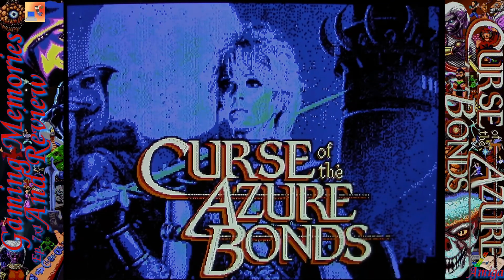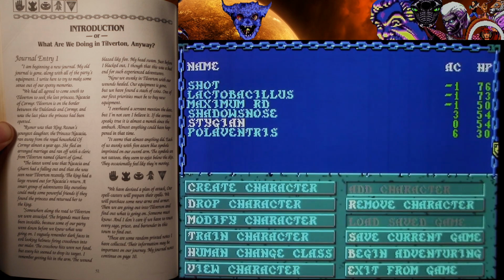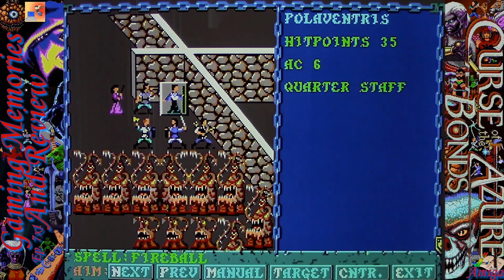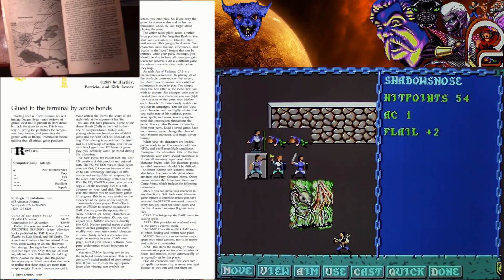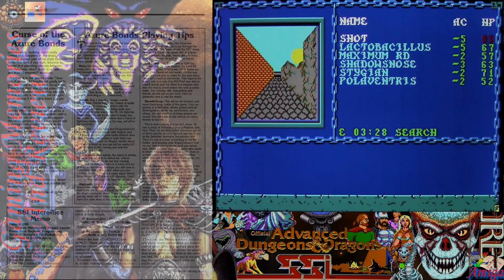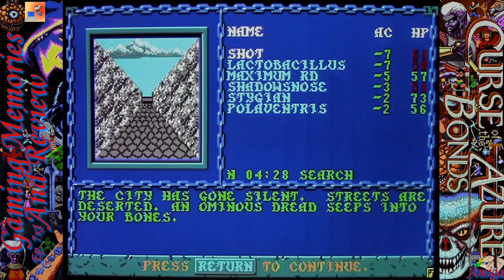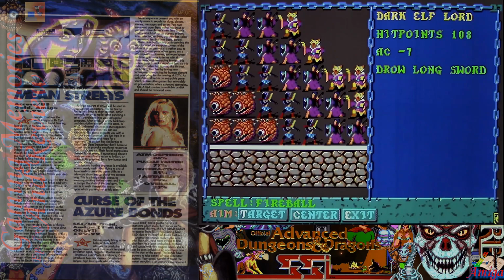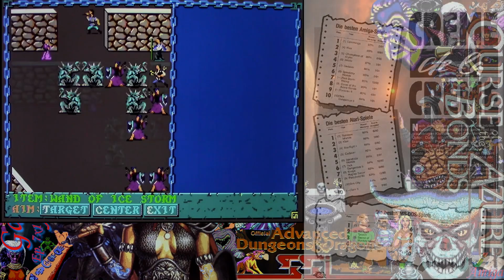Curse Of The Azure Bonds - Amiga - Gaming Memories And Review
The second in the line of Gold Box titles, and winner of 1989's Origins award for fantasy game of the year. Waking confused and dazed with five azure symbols, the heroes of Phlan unveil a plot to control them for the greater harm of all the realms. Today I'll be covering the 1990 Amiga release. We'll take a look through magazines of the era to see how others felt when it was new, compare the game with the DOS version, and read through some of the incredible manual.

00:00 - Shock the monkey!
00:12 - Introduction
01:15 - 2nd game in franchise, but 3rd on Amiga/Icons
02:05 - Welcome the party/memorizing spells
02:30 - Reading from the box
03:05 - Intro text from game/copies sold
04:22 - A Bard's notes on Phlan from manual
05:22 - Hillsfar/character transfer
06:46 - Introduction from manual
08:07 - New character classes
09:14 - New "fix" command/first battle
10:11 - Investigating the Amiga's release date/thieves guild
11:24 - Commodore's revolving door/Scribing spells
13:13 - Info magazine review/sewers
14:39 - More story elements/Best Gold Box game?
15:58 - More linear than Pool
17:00 - No side quests/First Bond removed
17:52 - History of the Dalelands from manual/Outdoor areas
19:54 - More spell casters during combat
20:30 - The Swanmays/party members in story
21:54 - Dragon magazine review/first deaths
24:00 - Fewer random encounters/2nd bond removed
25:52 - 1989 Origin Awards best fantasy game
26:43 - Computer Gaming World review/Scorpia
29:04 - SSI responds to Scorpia/Yulash
30:17 - Thoughts on the ending
30:58 - Meeting Alias
31:46 - Alias from the journal entries/The book Azure Bonds
33:12 - Fighting the godMoander
35:02 - CGW top readers games list/sales charts
35:38 - Best game for the C64 from Compute/SSI catalog
36:44 - Zhentil Keep
37:30 - Thoughts on Amiga Gold Box titles/Comparing with DOS
39:11 - Making the title screen better
39:44 - Beholder battle/dithering
41:44 - Amiga Action review/Beholder Corps battles
43:23 - Zapp magazine review
45:00 - Wish more people would cover Amiga versions of these games
46:05 - Burial glen/RPGs compared to text adventures
47:02 - Interview with Joel Billings of SSI/Amiga supports AtariST
48:44 - Thoughts on economy/Items/Mapping/Rakshasa
49:20 - Dialogue with Tyranthraxus
50:38 - Final battle/ST Format review
51:45 - ST User magazine review
52:16 - Brief looks at German magazines
52:42 - Thoughts on European and American perspectives
53:24 - End sequences
54:13 - Final thoughts/The People's RPGs
55:09 - NSlate

Gaming Memories And Review - Ep. 7x1 (100th overall!)- Curse of the Azure Bonds, Commodore Amiga